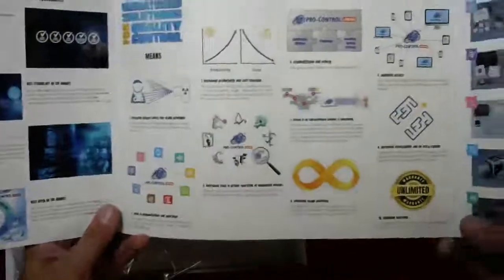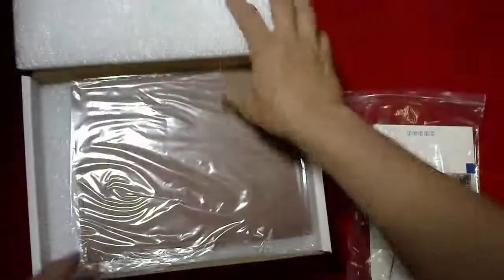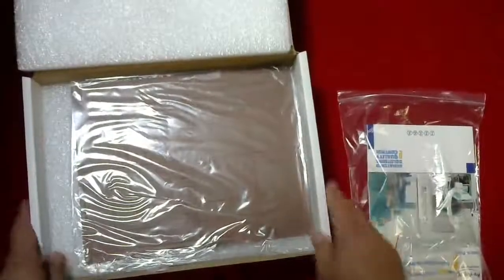Pro Project Model 02-106 Collimator / Beam Alignment Test Tool with Cylinder or Cone